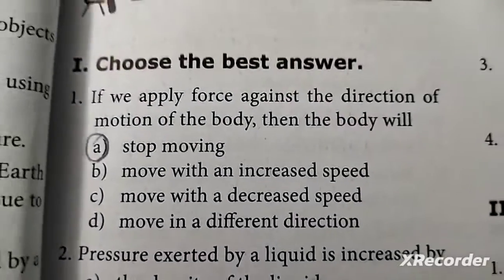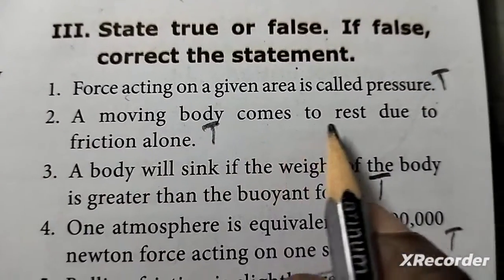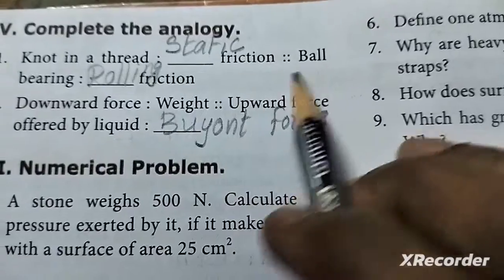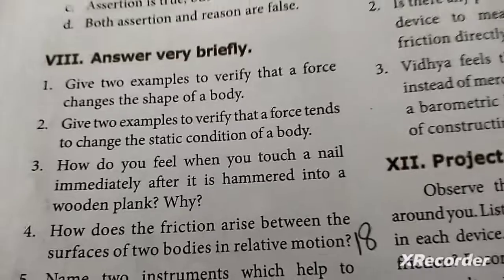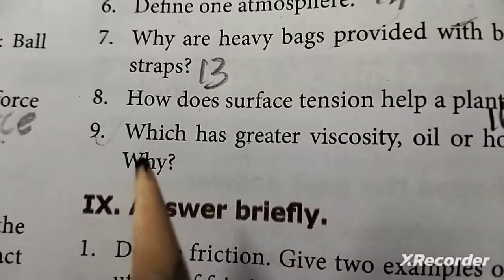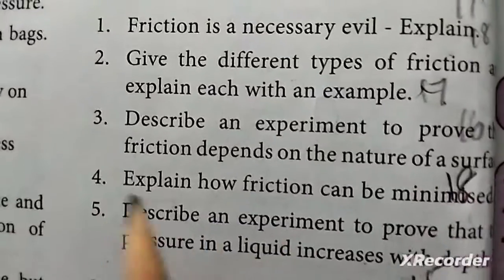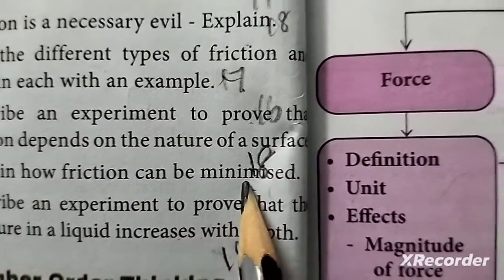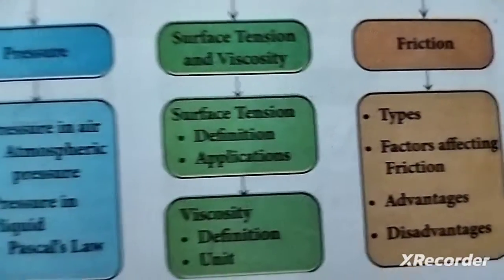2.FORCE AND PRESSURE (book back answers) 8th std science